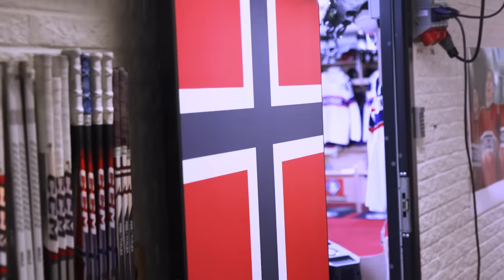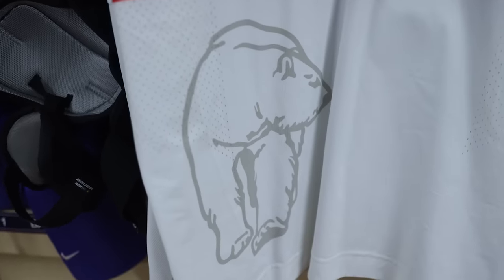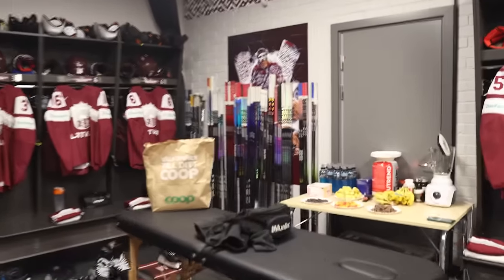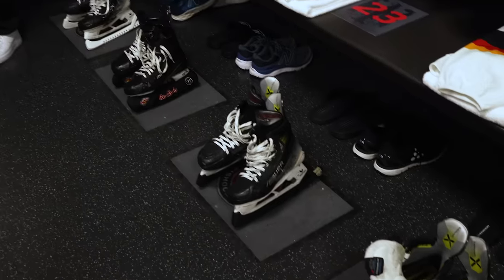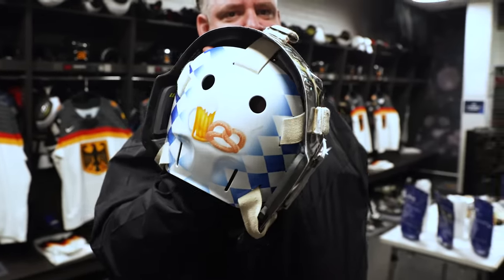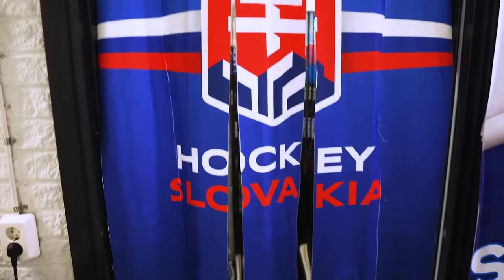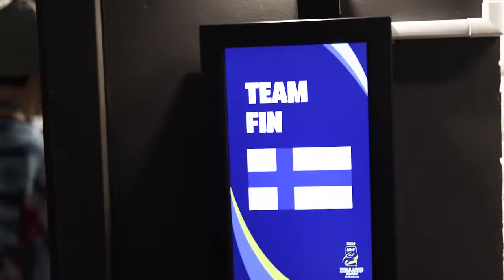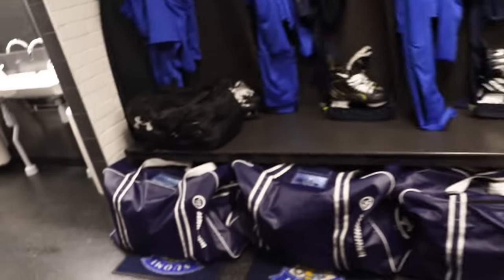WE TOURED EVERY WORLD JUNIORS LOCKER ROOM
The BarDown team is in Sweden for the World Juniors! Jesse and Corwin are at toured every single locker room in the tournament and shows them in the order that they were selected in by the participating teams.